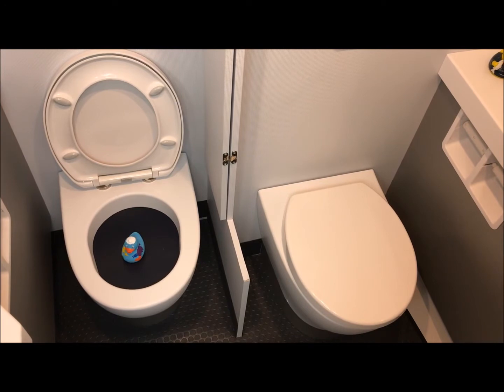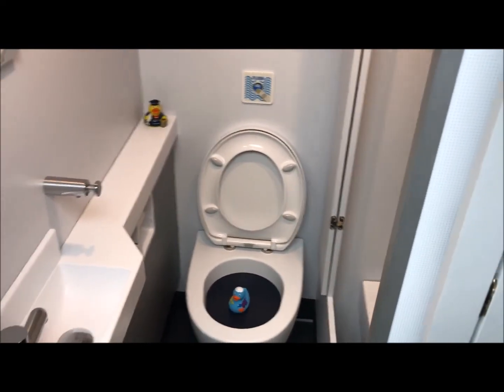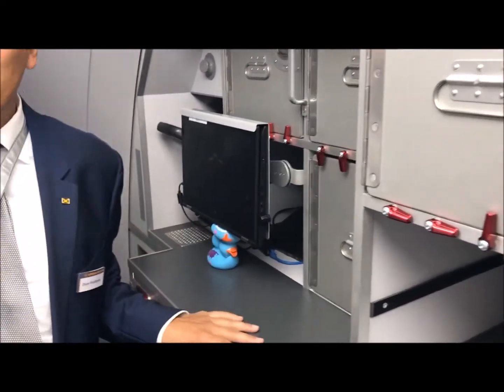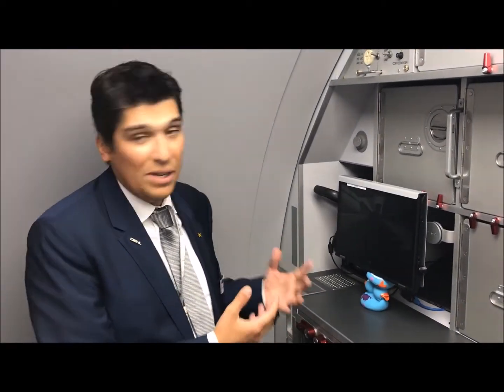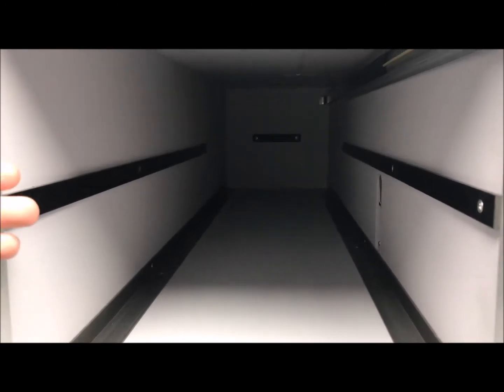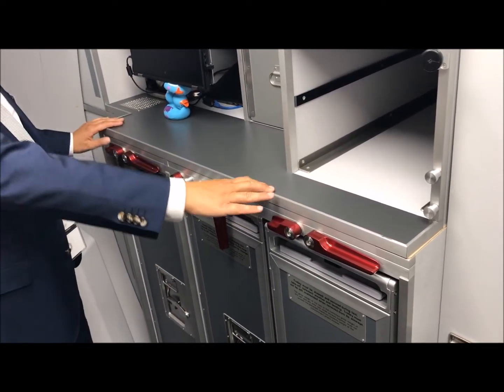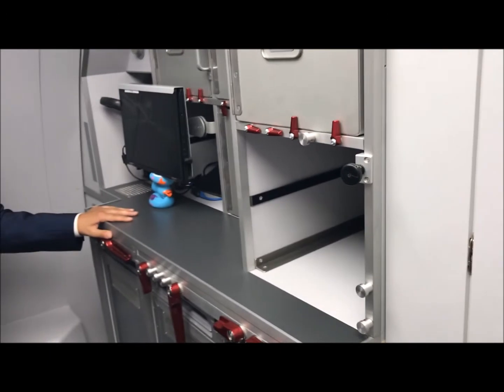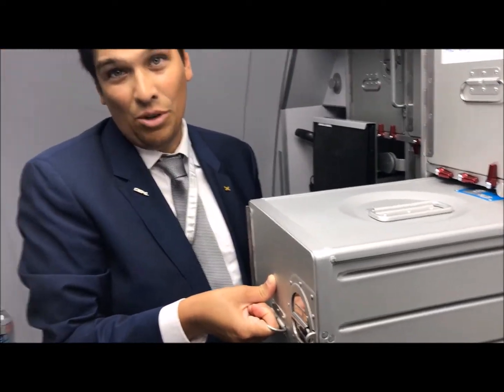RGN Live at APEX: How Diehl and Lufthansa Technik fixed the problems with Airbus’ Space-Flex?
Flight attendants aren’t fans of Airbus’ Space-Flex combined galley-lavatory product. Neither are passengers. Diehl and Lufthansa Technik are working together to try to fix that, for the retrofit market at least, and with eyes on the Americas market — especially the growing numbers of teenage A320 family aircraft in the USA — the companies showed off their newest mockup to RGN.

Between the more efficient galley space and the improved lavatory facilities for passengers of reduced mobility, not to mention the fact that the lavs simply feel larger even when they’re not being used as a combined PRM provision, and indeed the fact that a flight attendant doesn’t have to sit with their back to the galley door, it’s a persuasive product offering.